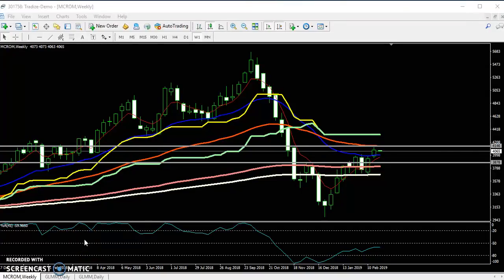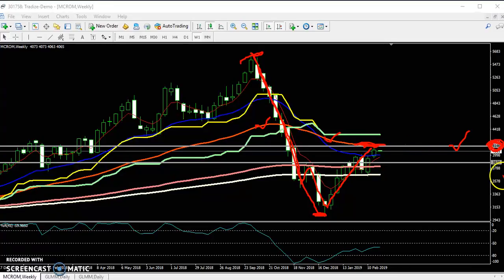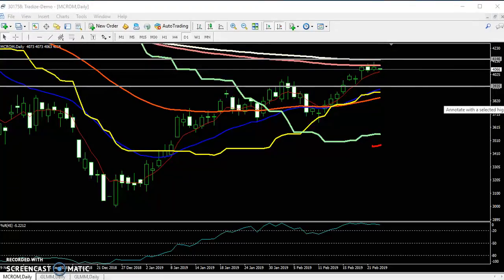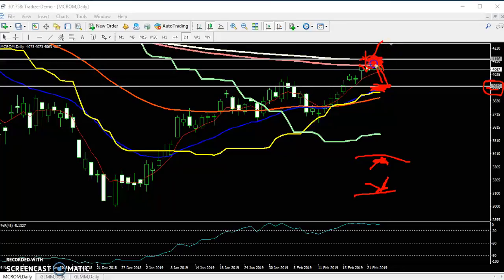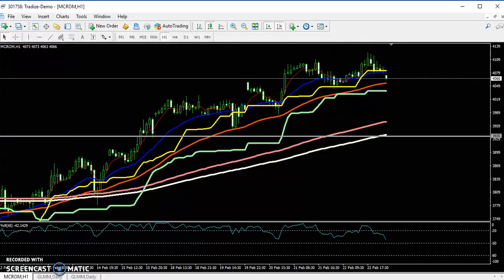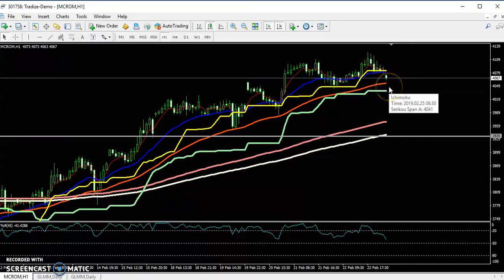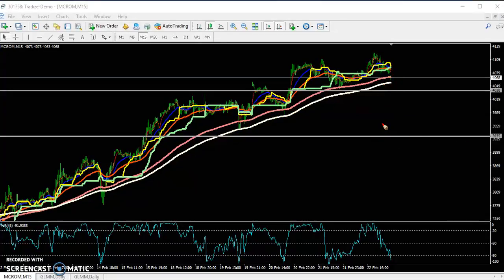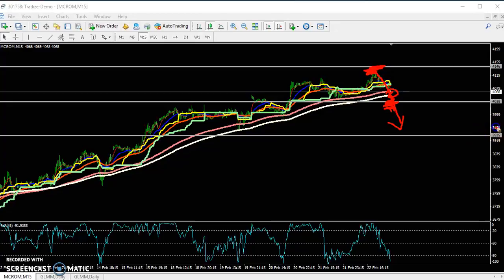Today MCX Crude Oil Market Research 25.02.2019 (English)